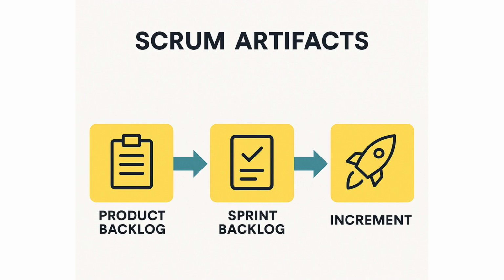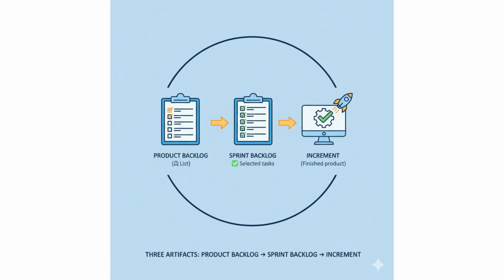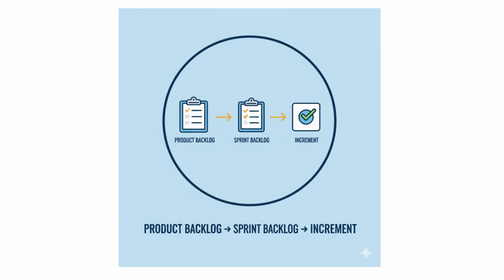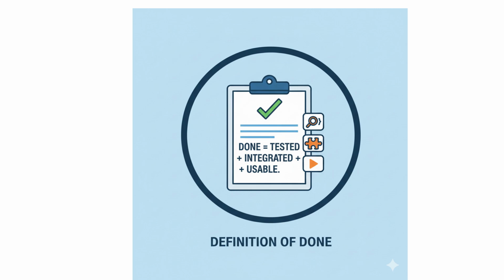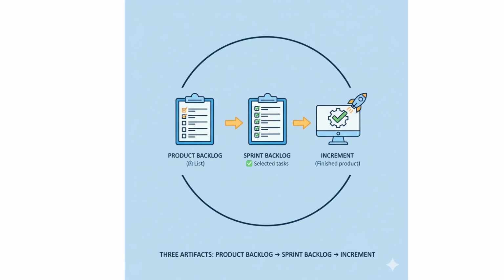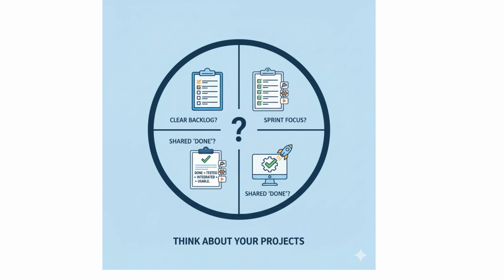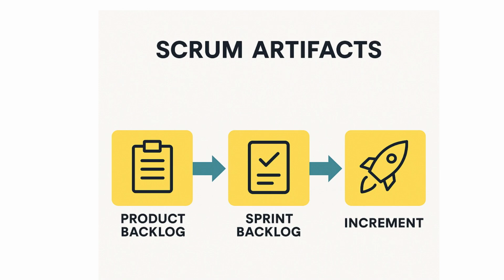Scrum Artifacts Explained | Product Backlog, Sprint Backlog & Increment | Agile & Scrum Training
In Scrum, artifacts are the key information sources that make work transparent and trackable. They help teams and stakeholders stay aligned and deliver value with clarity.

In this video, you’ll learn the 3 core Scrum Artifacts:
✅ Product Backlog – the single source of truth for everything needed in the product.
✅ Sprint Backlog – the plan for the Sprint, chosen by the team.
✅ Increment – the sum of completed work that adds real value.

📌 You’ll also discover:

Why Scrum artifacts are crucial for transparency & alignment

How artifacts connect with Scrum events & roles

Best practices to manage and refine backlogs

Real-world tips for Agile teams

👉 Whether you are a Scrum Master, Product Owner, Developer, QA/Test Manager, or a beginner in Agile, this guide will help you master Scrum artifacts.

🎯 Target Audience

Aspiring Scrum Masters, Product Owners, Agile Coaches

QA/Test Managers, Project Managers, Developers

Students & professionals preparing for Scrum/Agile certifications

Teams adopting Agile practices in real-world projects

Organizations moving from Waterfall to Agile